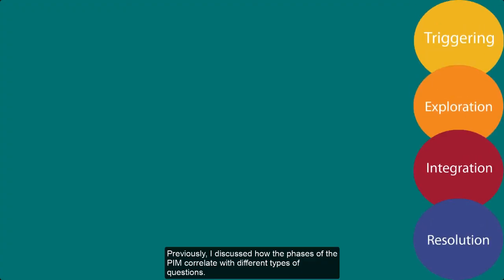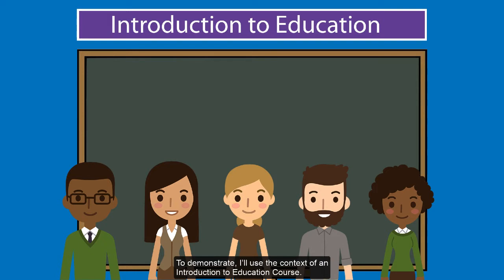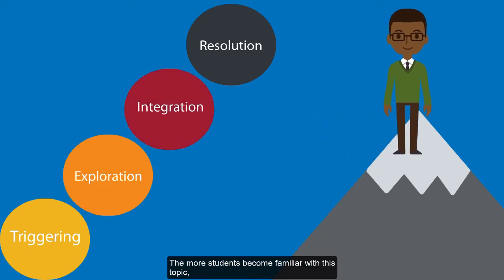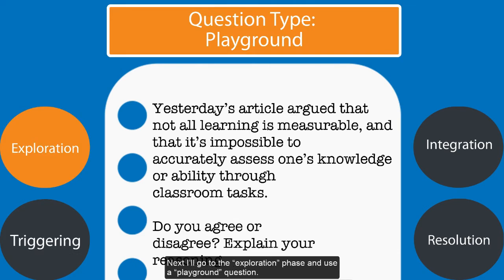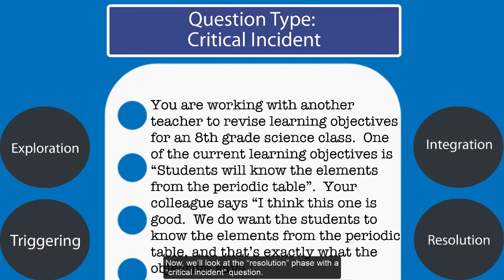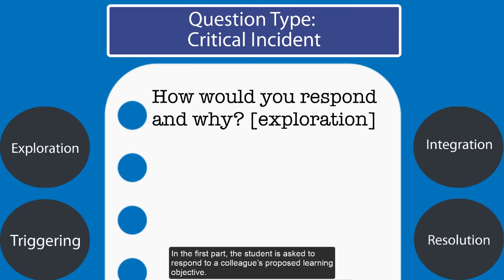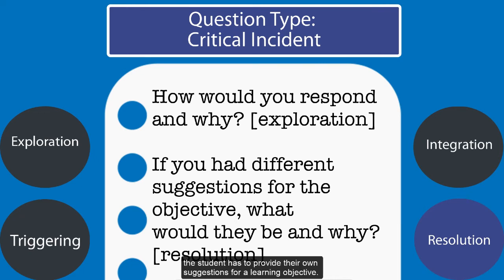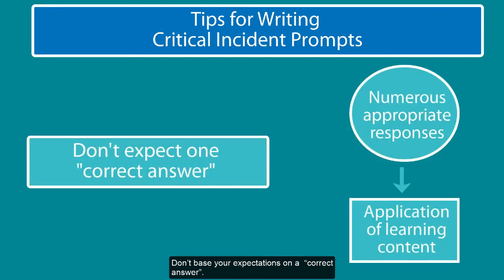Writing Effective Prompts (3/3)